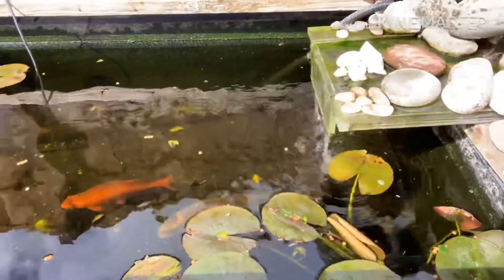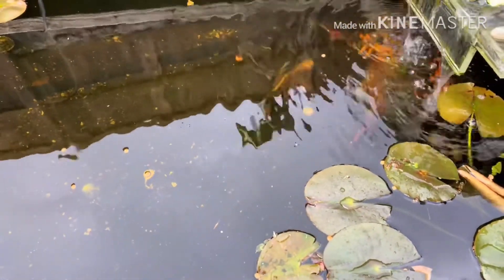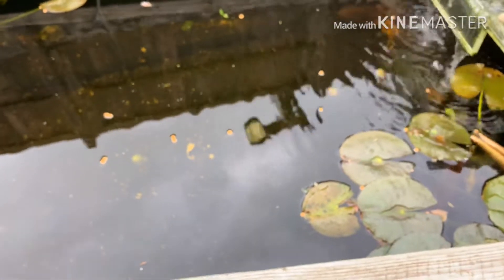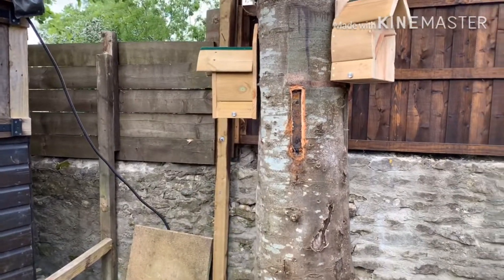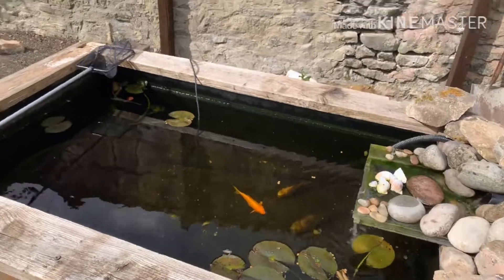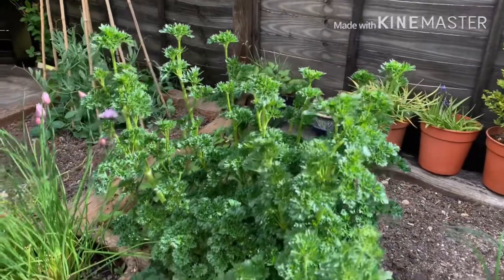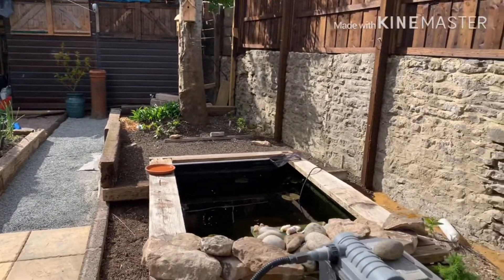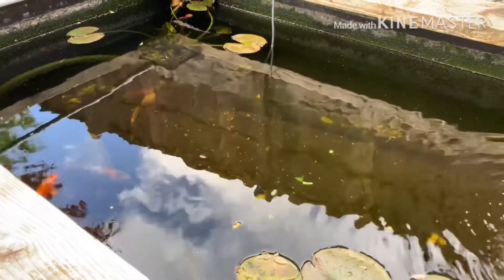Husband’s vlogging | Feeding Koi | A glimpse of our garden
I just want to show you guys today’s vlog because this is very rare haha!
I was busy of doing something this morning when my husband approached me and asked to vlog while he will feed our fish Koi, I’m surprised coz usually he don’t want to be on the video when we do our vlogs. He is sweet, very supportive hubby indeed on this journey of yt world. Thanks everyone for supporting us!x